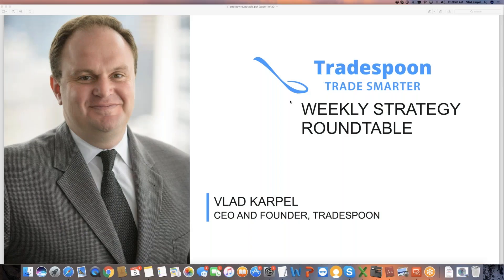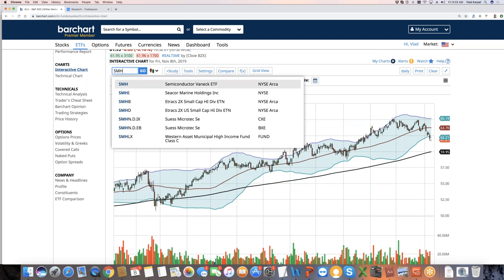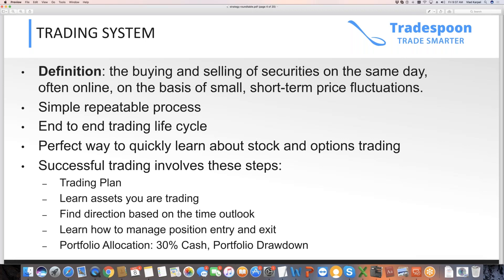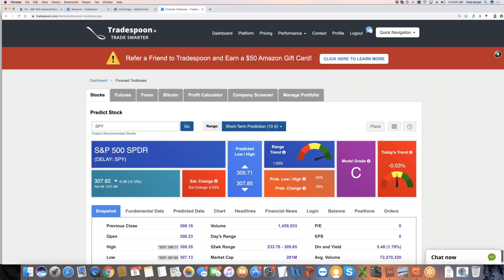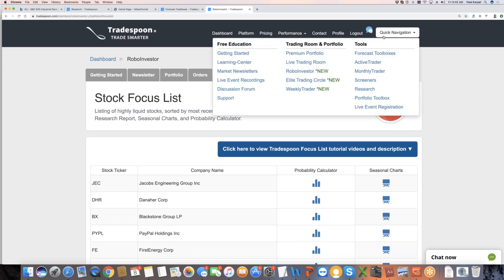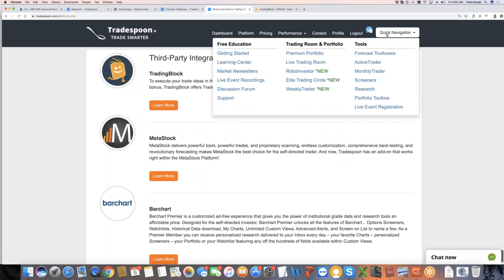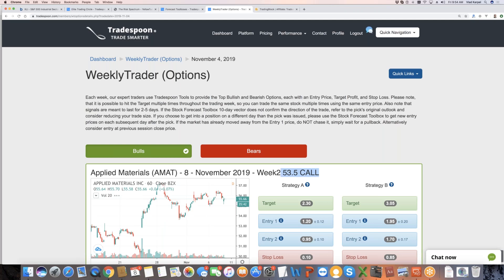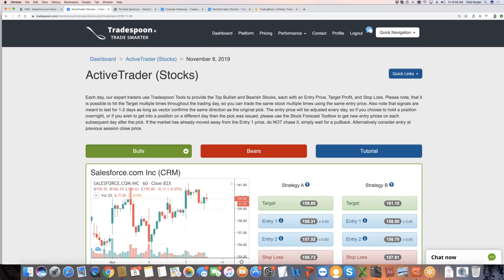Tradespoon Weekly Strategy Roundtable 11/08/19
Live and recorded weekly video focusing on how to expand members' knowledge of options trading, structure, risk, and Tradespoon services. This special event features Vlad Karpel day trading in his account, share the knowledge and various trading strategies.

All three major U.S. indices are nearing record highs after news that both the U.S. and China would scale back tariffs in phases, ahead of the December signing of “phase one” of the trade deal. With both sides looking to continue negotiations, the latest development to cancel certain tariffs has been positively received by global markets; Asian and European markets have also closed in the green. Yesterday's headline earnings report came from Disney, along with data from Activision Blizzard, Booking Holdings, and Zillow. We will look to buy when the SPY is near $297 and continue following the semiconductor sector as we approach a strong seasonal trend. Having just recently broken through the 52 weeks high for the SPY, overhead resistance sits near the $310 level and there is little evidence the market will retest its 200 days MA. Further volatility is expected and we expect shallow pullbacks. We recommend readers maintain clearly defined stop levels for all positions...